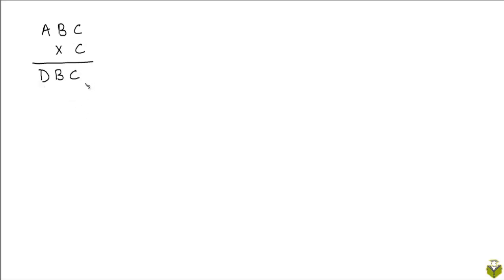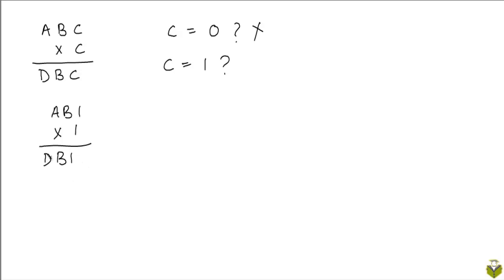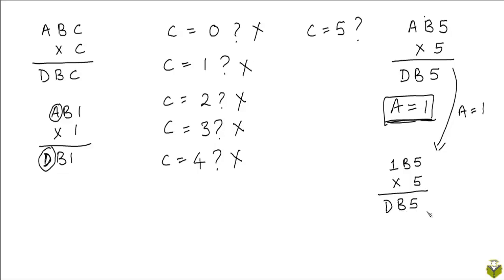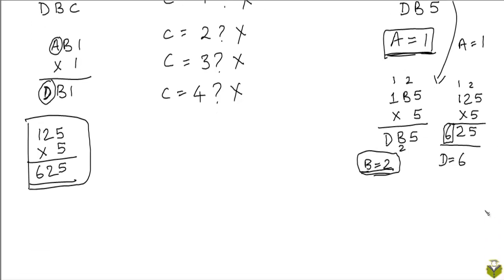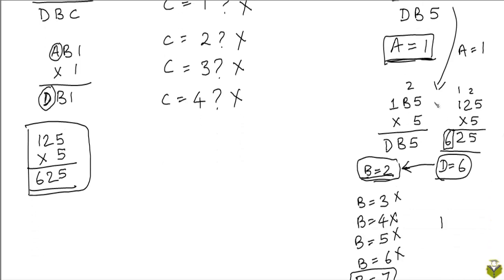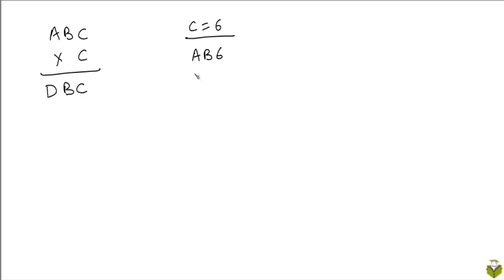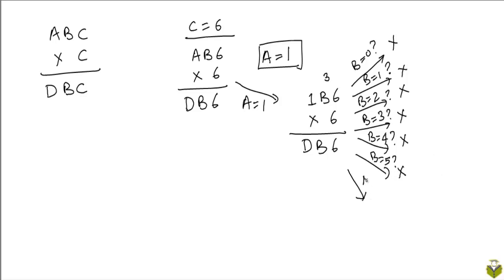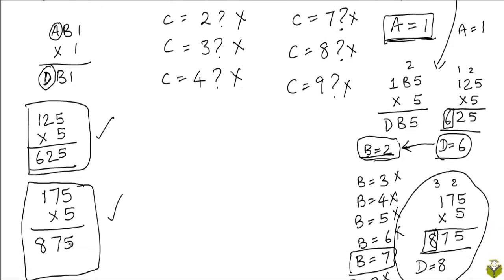CRYP v3 Multiplication cryptarithms